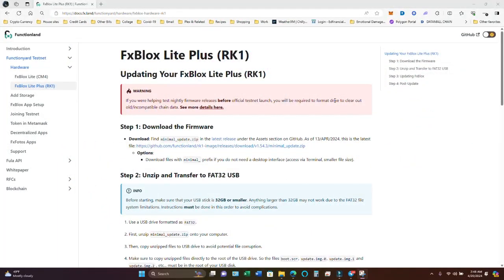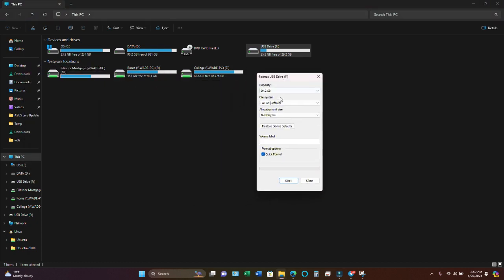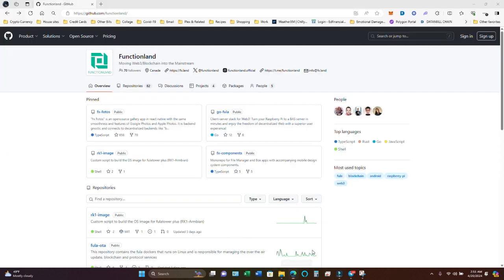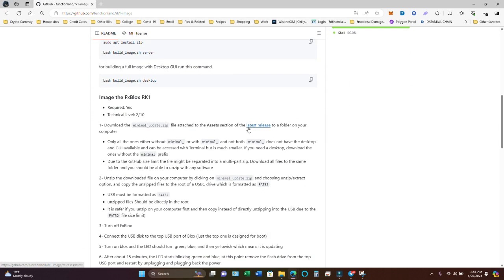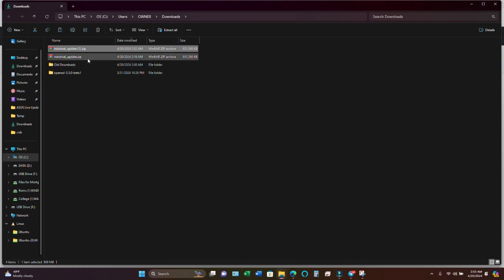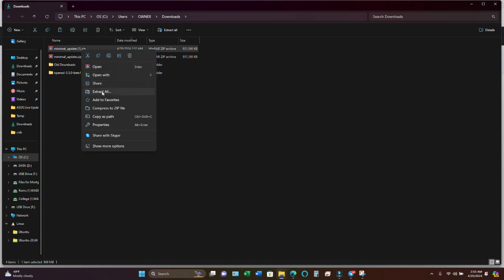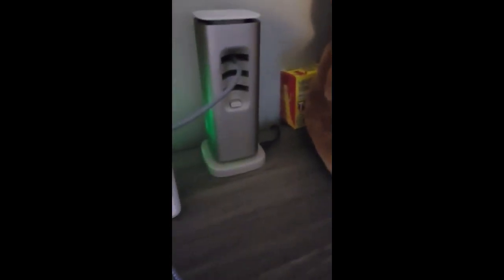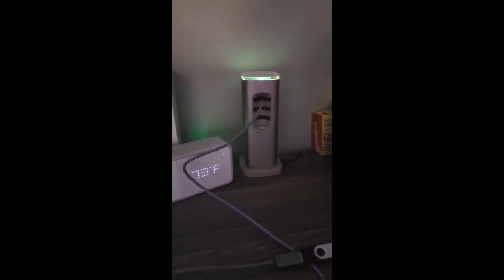FxBlox - RK1 install process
This is the process that needs to be done only once on the Fxblox RK1 model. Subsequent updates will be sent over the air